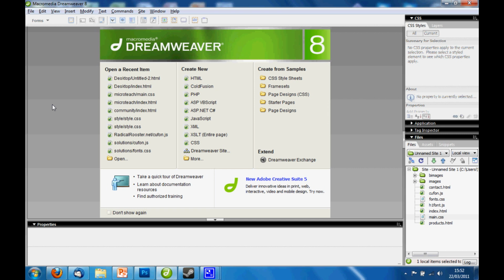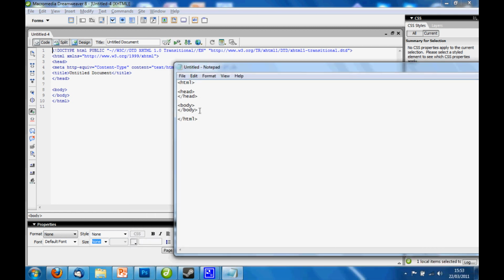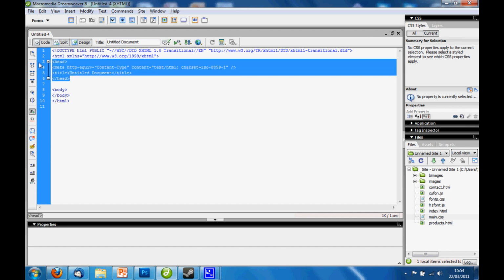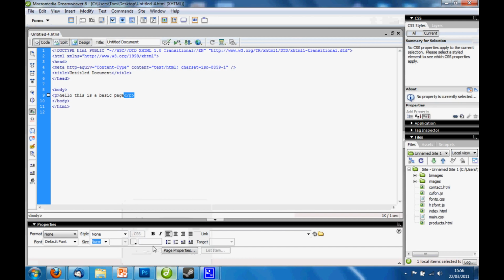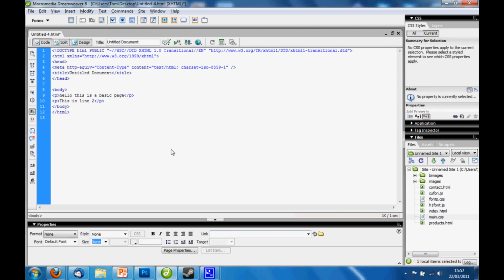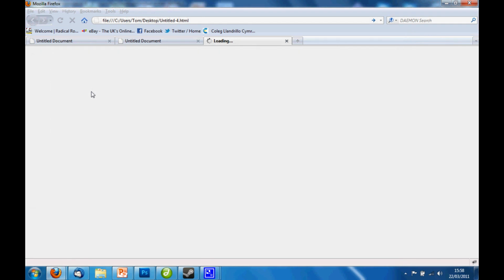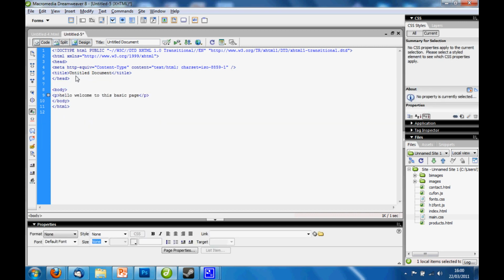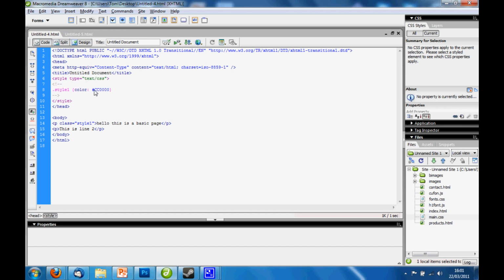Web Development Basics - Understanding HTML (Beginners)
In my previous video, we look at what a HTML file is and how it is used to build a web page. In this video we look at a HTML file and identify its key areas. We then go on to adding basic content to the page and briefly disuss formatting. In part 2 we will build on this and look at how CSS can be used to make the formatting process more efficient.

Note: This video was created as part of a microteach assignment, it aims to provide a greater understanding of the subject for visual and audio learners. Kinaesthetic learners can follow, physically carrying out actions in the video.